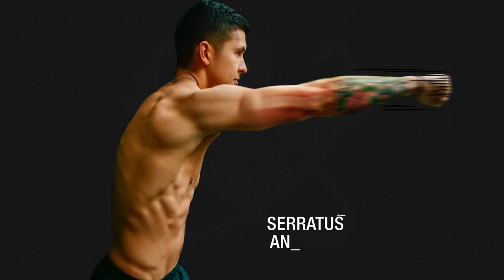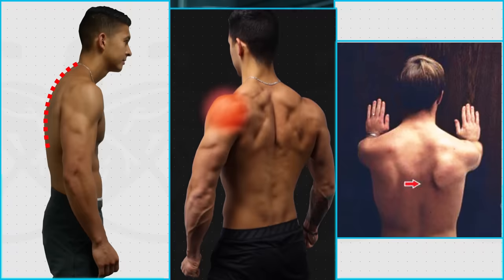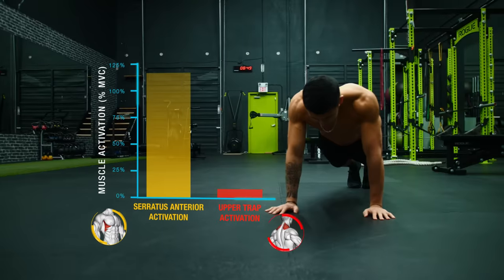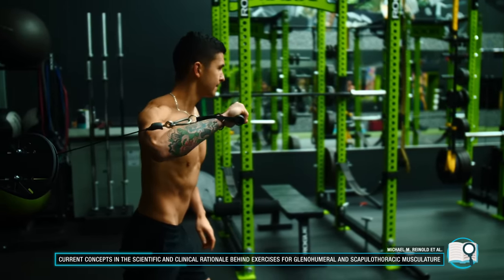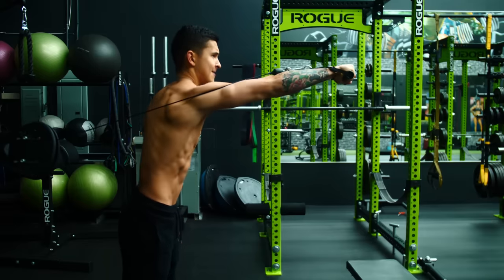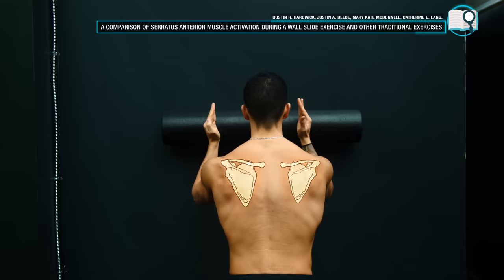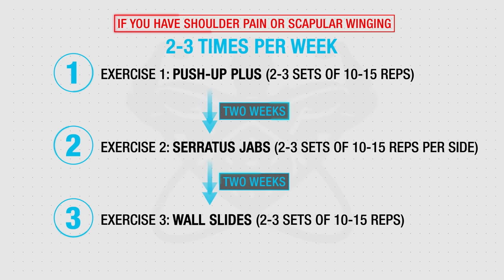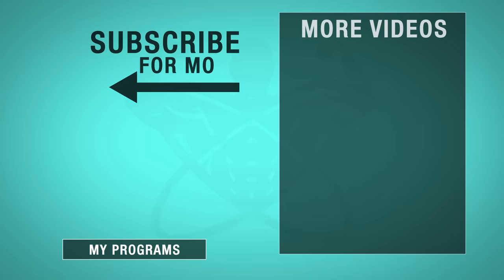How To “Sculpt” Your Serratus Anterior (STOP Neglecting This Muscle!)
The serratus anterior is one of the most overlooked muscles of the body and should be a staple in your core workouts. The serratus anterior muscle is a fan-shaped muscle located on each of your sides, right on top of the ribs. It functions to protract your shoulder-blades, and assists in upwardly rotating the scapula. This muscle plays a role in improving the aesthetics of your core by improving abs definition, obliques definition, and lower chest definition (for boxer abs). But more importantly, it plays a critical role in stabilizing and facilitating proper movement of our scapula. When weakened, it can lead to unwanted movement within the shoulder joint and the shoulder blades, such as scapular winging. To mitigate this, I’ll show you 3 of the best serratus anterior exercises to add to your ab workout to develop your serratus anterior and get it to start firing properly.

Let’s start with the push-up plus.

By performing a “plus” component, where you protract your shoulder blades at the top of the pushup position by pushing your hands into the ground and slightly rounding your upper back, the activation of the serratus anterior increases by about an additional 50%. And of all the serratus anterior exercises in your workout for abs, the push-up plus elicits the lowest upper trap to serratus anterior activation ratio, which is important because most people with a weak serratus anterior can’t properly activate it; they will tend to overcompensate with their upper traps.

Since the push-up plus can’t account for the upward rotation of the scapula (another serratus anterior muscle function), you’ll need the serratus jabs. To start, set up the resistance by either using a band looped around a fixture or a cable system, and you want to set it up at a low angle. Then, get into the starting position with your arm by your side and all you’re going to do now is perform an upward punching motion which can be broken down into 2 distinct phases. Phase 1 simply involves you punching forward, and then phase 2 involves the active protraction of your scapula at the end of the punch. Then, come back to the starting position with your elbow stopping by your side, and then repeat the movement. Gradually increase the repetitions and/or weight used to continue to further develop your serratus anterior as it gets stronger overtime.

The last of the serratus muscle exercises is the wall slides. It involves even greater arm elevation than the previous exercises, meaning that it helps strengthen the serratus anterior in overhead positions which will again more effectively carryover to your overhead lifts and can help with the common symptom of shoulder pain when the arm gets in overhead positions. A helpful cue is to think about bringing your shoulder blades out and around you as you slide up the wall. But you want to avoid shrugging your traps up excessively and letting the upper traps takeover. To progress this exercise overtime, you can simply stand further out from the wall and lean into the foam roller more.

If you currently experience overhead shoulder pain or scapular winging for example, what you’ll want to do is progress from exercise 1 to exercise 2 to then to exercise 3, since the overhead demands increase throughout each of these exercises.

If there’s no pain and you simply want to better target this muscle, simply throw in a couple sets of each of these exercises 1-2 times per week into your current ab workouts or after your main workouts. Doing so will not only drastically improve your core strength and abs definition, but will also have a host of benefits in terms of improving your overhead stability, strength, and long term shoulder health.

For a step-by-step science-based program that shows you how to train all of these key muscles within your weekly routine, such that you can lean down and improve your muscle definition in the most effective way possible, then simply take the analysis quiz below to discover which built with science program is best for you and where you’re at right now:

SERRATUS JABS

WALL SLIDES